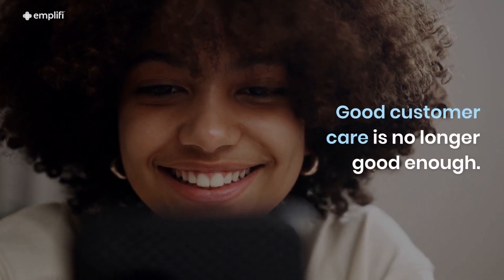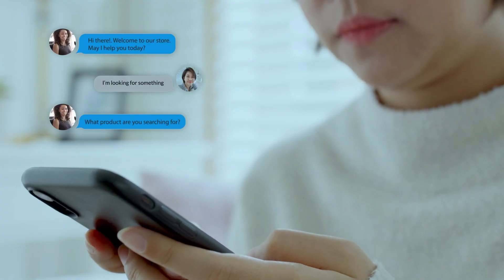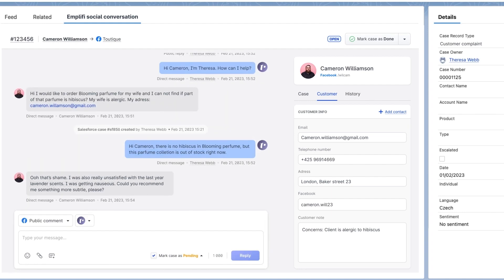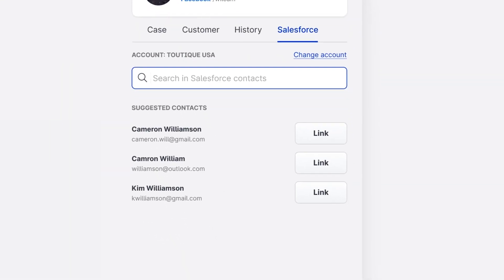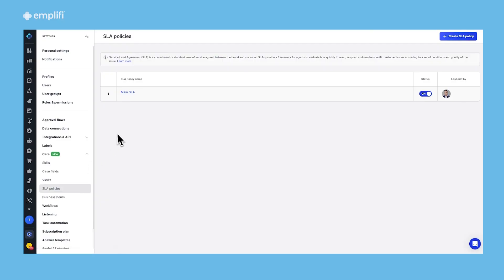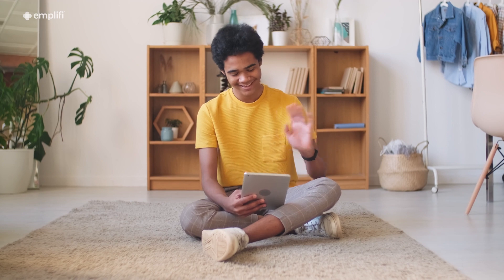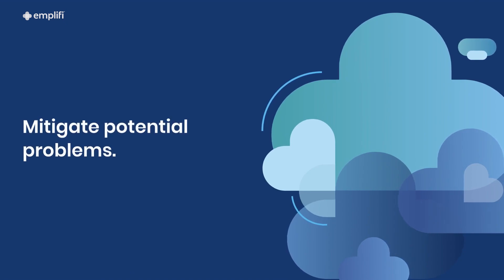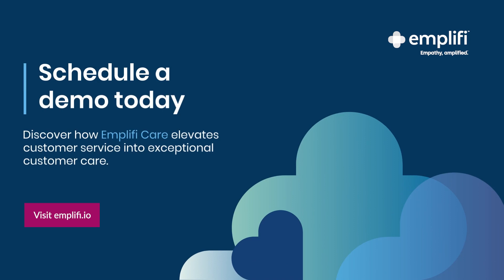Emplifi Care: Elevate customer service into exceptional customer care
Good customer care is no longer good enough. To thrive, your brand must deliver cross-channel experiences that engage your customers wherever they are and whenever they need you. That’s where Emplifi Care comes in.

Our product empowers your brand to engage customers exactly when they need you and build strong, lasting relationships. With Emplifi Care, you can easily track, manage, and address customer inquiries across your teams — no matter how or where your customers reach out.

The Emplifi CX Cloud uniquely offers integrated social media marketing, social commerce, care and service as one unified, modular software platform to close gaps in your customer experience.